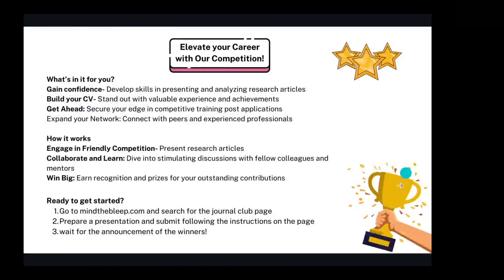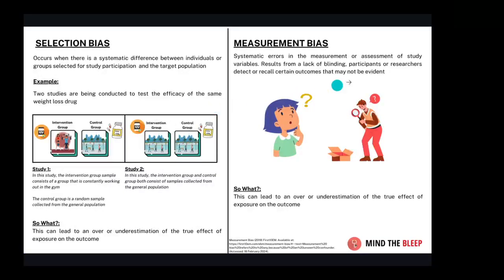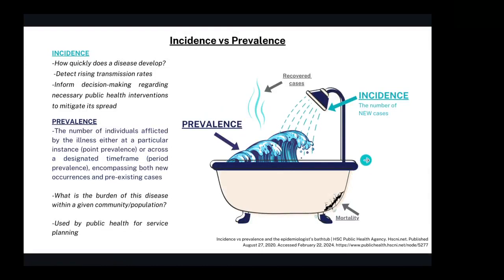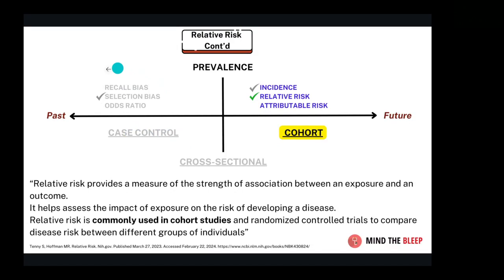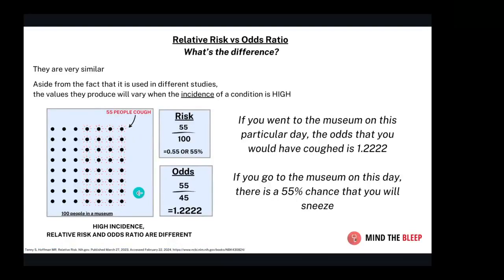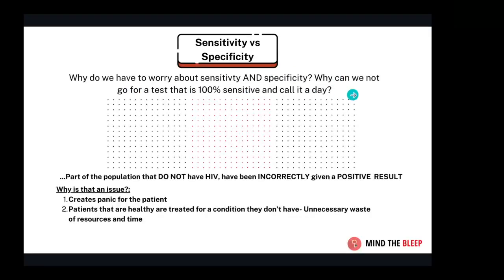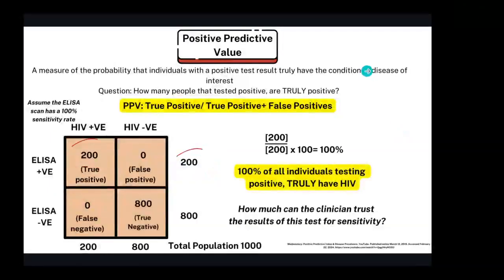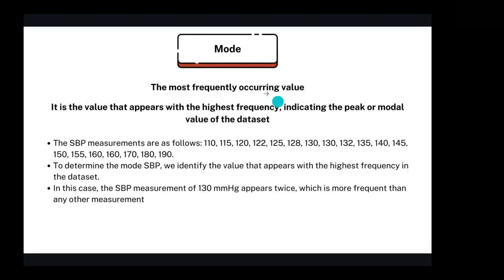Evidence Based Medicine crash Course- ABC's of Statistical Analysis and Epidemiology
Topic: Evidence Based Medicine crash Course- ABC's of Statistical Analysis and Epidemiology

Presenter: Samah Ahmed

Description: In this session, medical professionals will delve into the second part of a series on the ABCs of statistical analysis and epidemiology. With a heavy focus on epidemiology, the facilitator aims to break down the often daunting topic, sharing valuable insights and tips on how to grasp its complexity. The session includes a recap of previous lectures and a breakdown of key aspects of epidemiology, encompassing incidence vs prevalence to understanding different types of biases. The session also makes space to discuss the importance of journal clubs for staying up-to-date in medical knowledge and enhancing critical thinking. Regardless of your experience, this session promises to be a holistic learning experience.